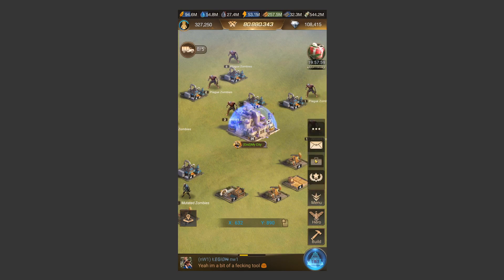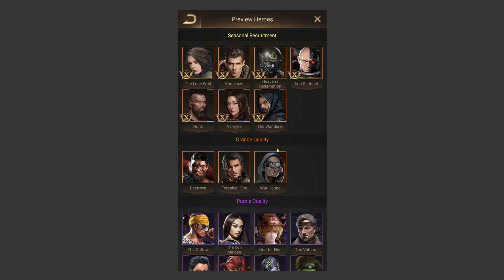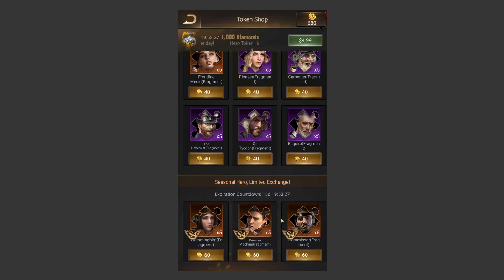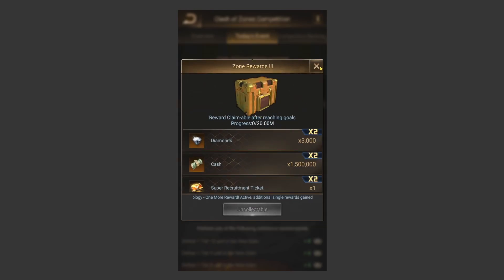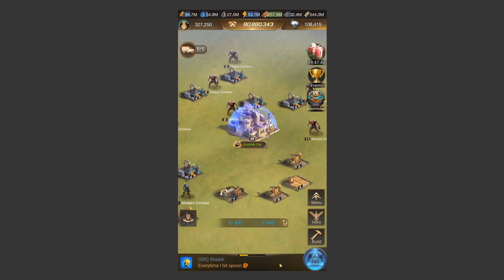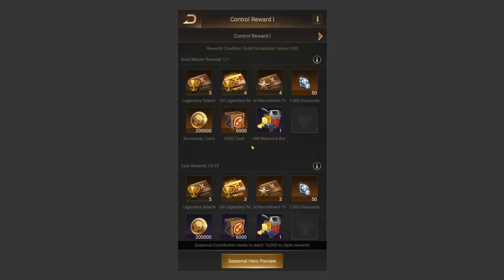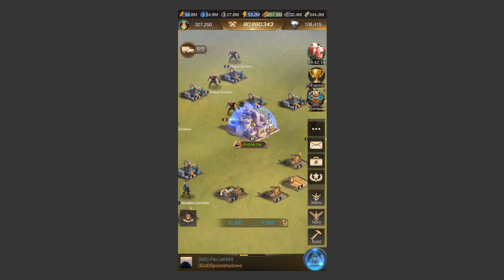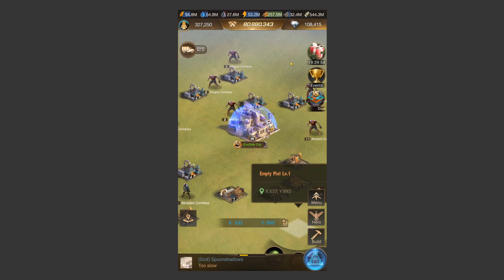Last Shelter Survival - TOP 5 Ways to Get Good Heroes for FREE! F2P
Hey guys, in this video I will be giving 5 tips to getting the best heroes without spending any money! F2P and P2P players will benefit from following these simple and easy tips.

I will be releasing a video with the best way to get heroes by spending money soon!